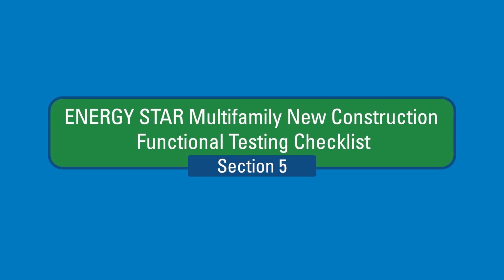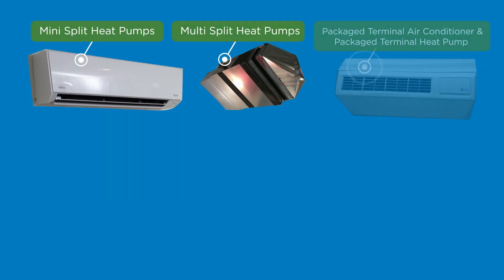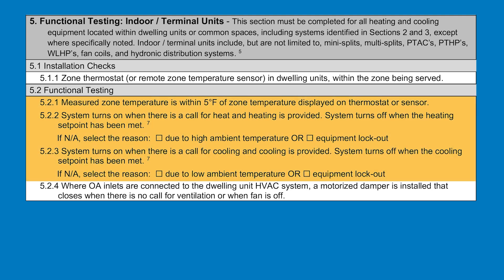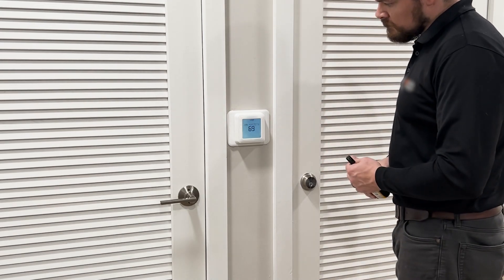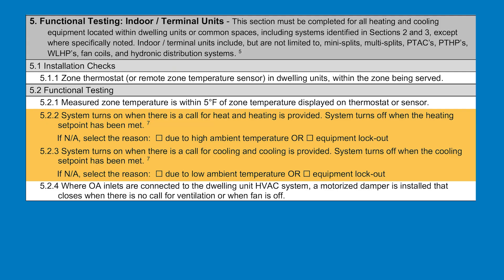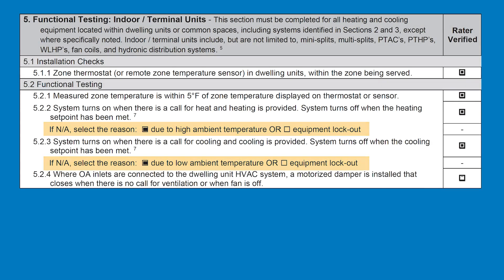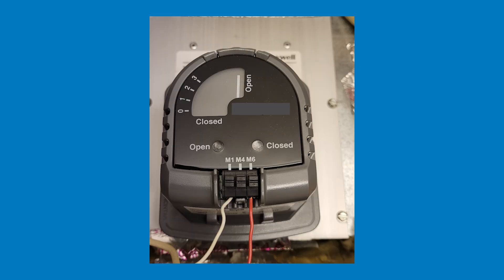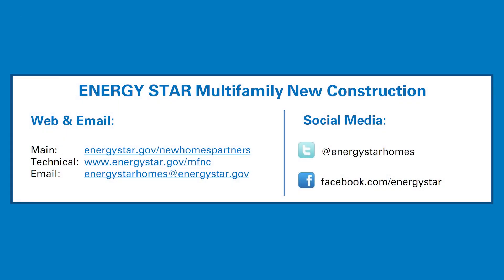Completing Section 5 of the ENERGY STAR MFNC HVAC Functional Testing Checklist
This video provides a review of Section 5 of the ENERGY STAR Multifamily New Construction HVAC Functional Testing Checklist (Rev. 04), which covers the installation and functional testing of indoor or terminal units for heating and cooling equipment.

Review the ENERGY STAR Multifamily New Construction HVAC Functional Testing Checklist and other Multifamily New Construction Program Documents

Learn more about ENERGY STAR for new homes and apartments